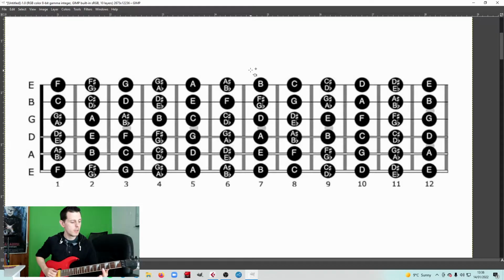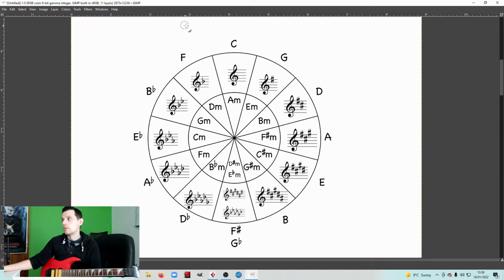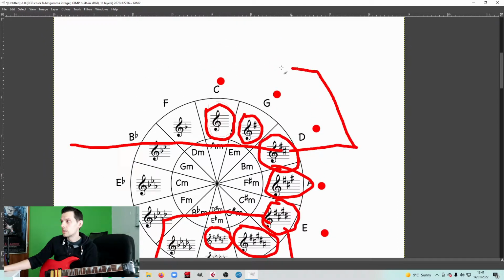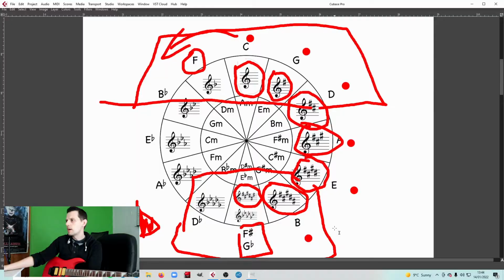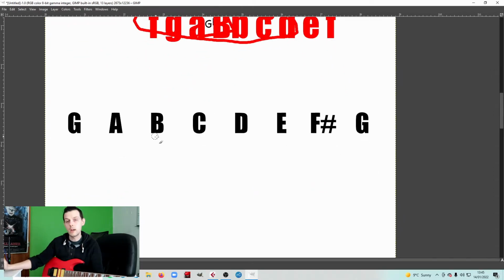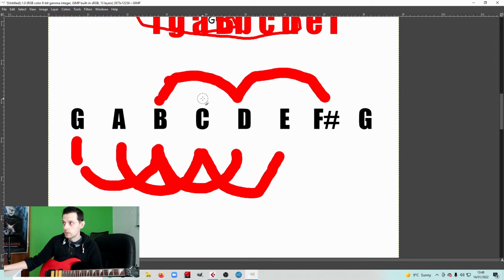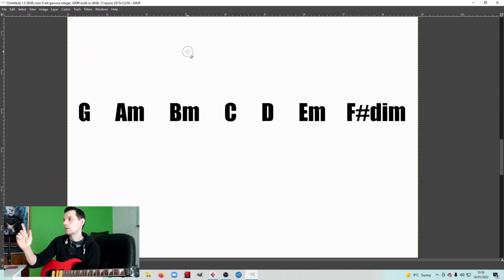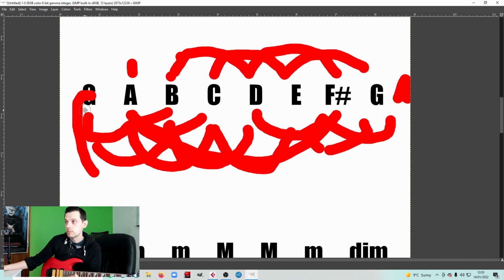30 Minutes Of BASIC MUSIC THEORY For Guitarists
To Book an online lesson with Anthony email at with details of your free times and what you'd like to learn.

You can learn with me through SKYPE, ZOOM or my dedicated private FACEBOOK page

GEAR USED
Jim Dunlop 1mm Tortex Plectrums
Ernie Ball Super Slinky Strings
Ibanez RG370
Dimarzio Pickups
Boss Katana 100W
Canon Powershot G7X MKii
Cubase
Lightworks